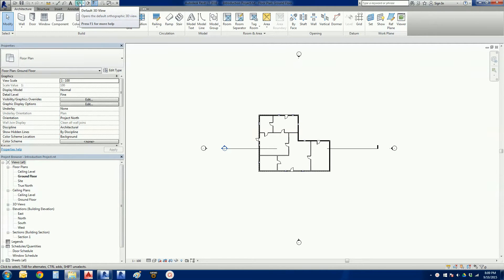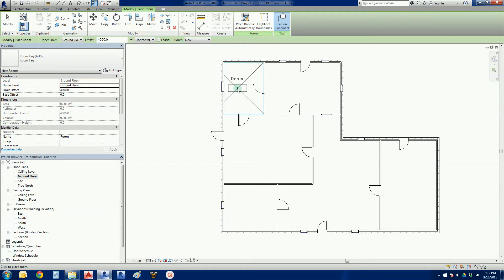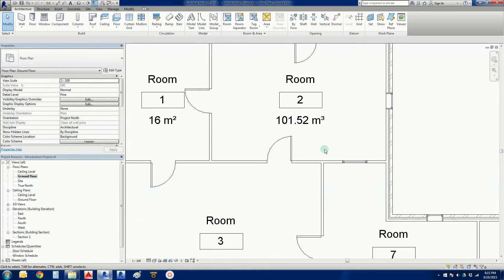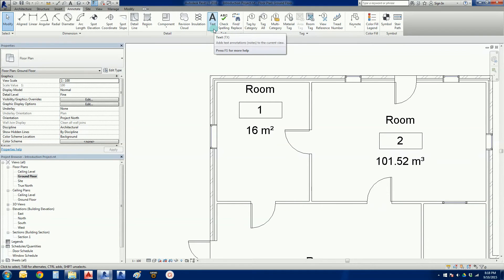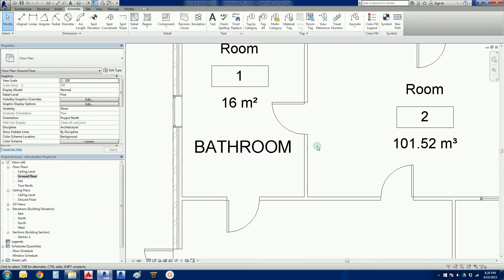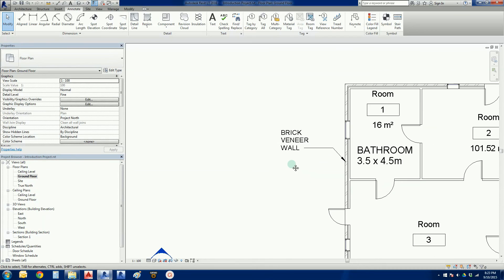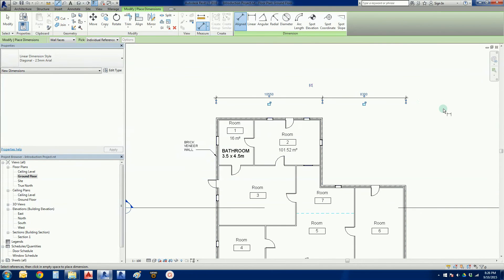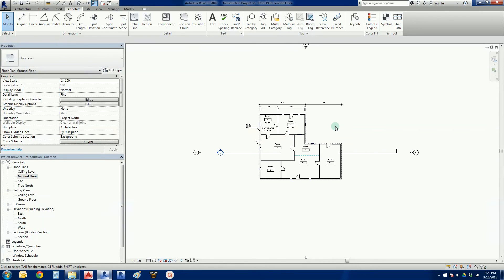Revit LT 2016 - Project A #8: - Basic Annotation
Hi All

We now move away from the 'build' and move into adding some written information about our project.

In this video, we look at the 'Room' function, 'Text', and 'Dimensions.

The next (and final video in this series) will be bringing views onto titleblocks ready for printing.